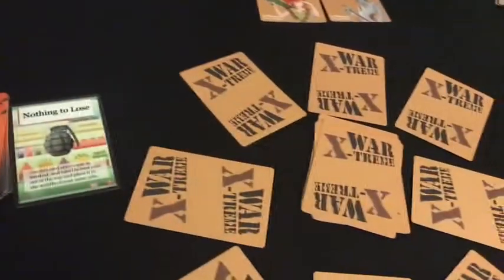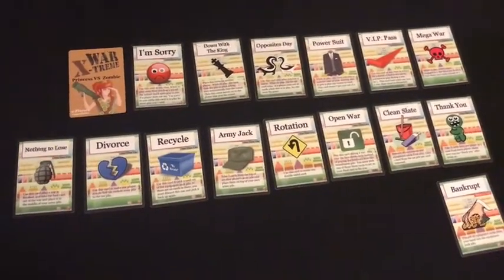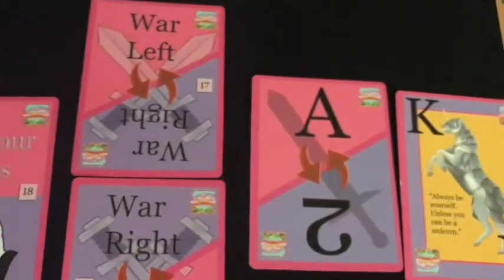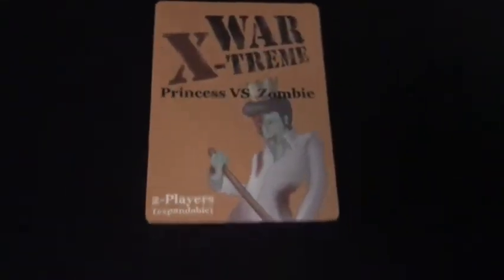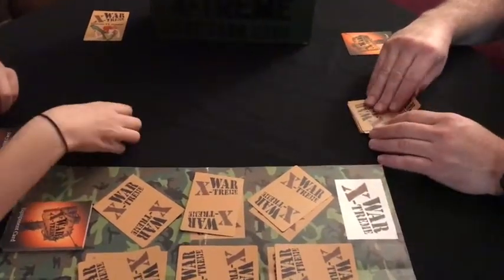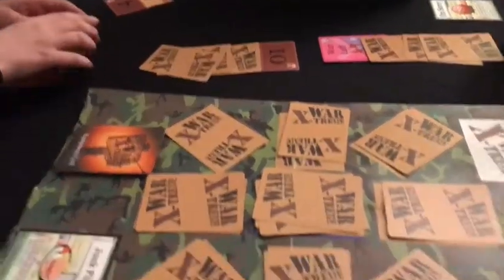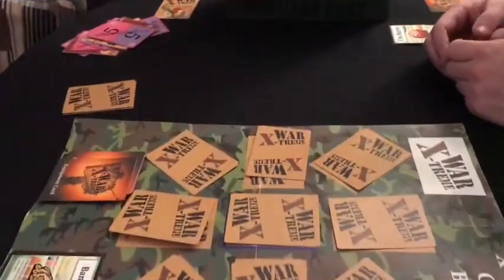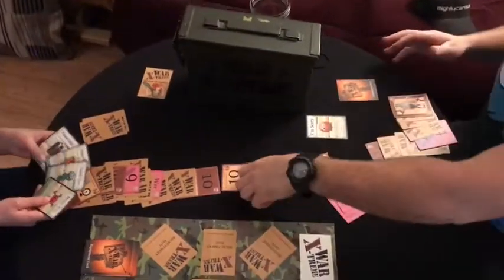WAR X-TREME - Princess VS Zombie How To Guide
Learn how to play the 2-player game